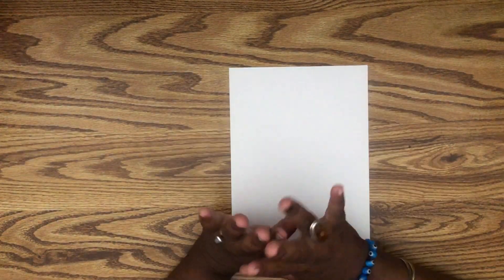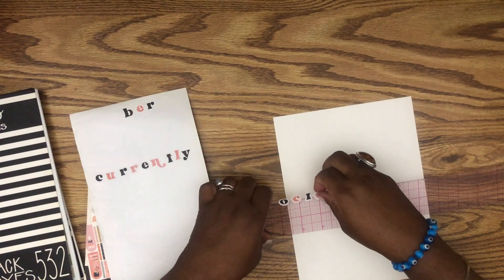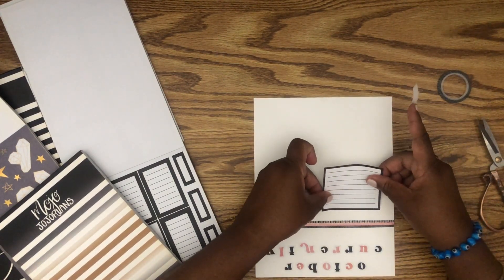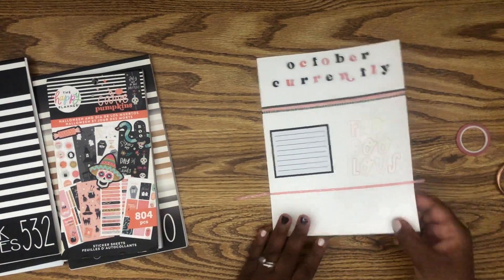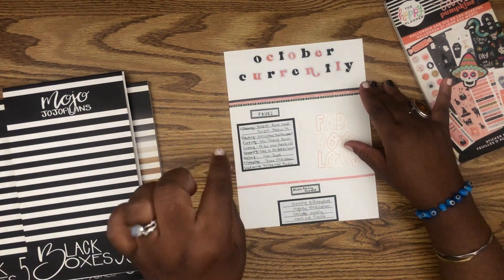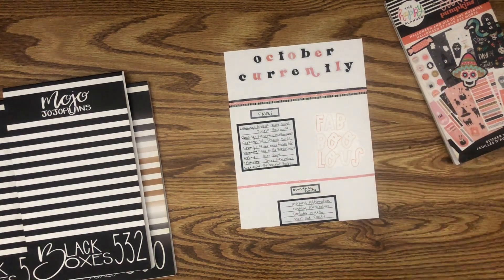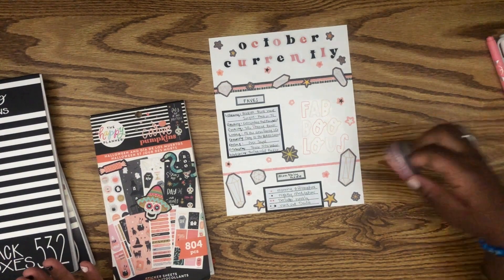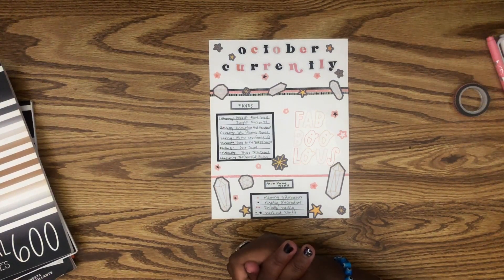October Currently Page Plan with Me | Classic Size Happy Planner Currently | Halloween Currently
Hey  Guys,

This week I wanted to do my fave page for my planner...my currently page. Guys I'm pretty obsessed with this page. I love the crystals with the small pops of pink and gray. I really had a blast creating this page and it shows.

Regularly Used Items:

Muji - Gel Ink Ball Point Pen in .38
Long tweezers: Not available